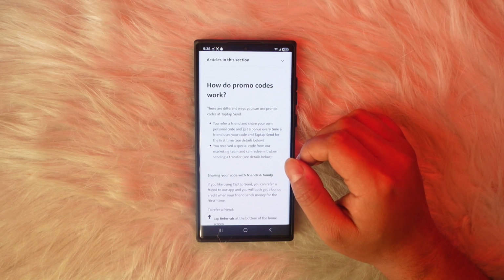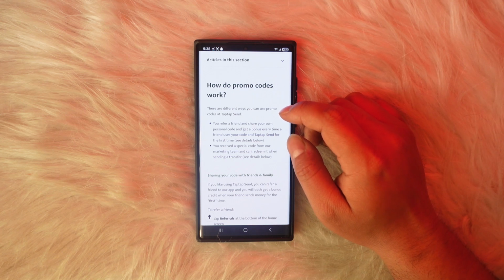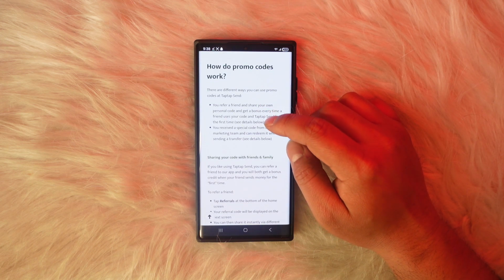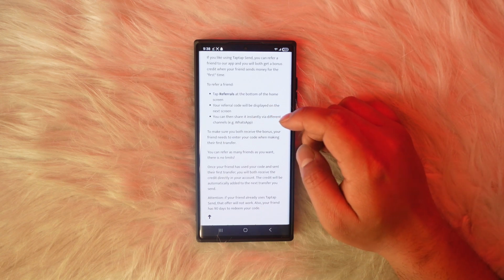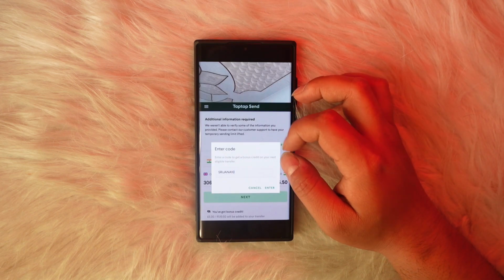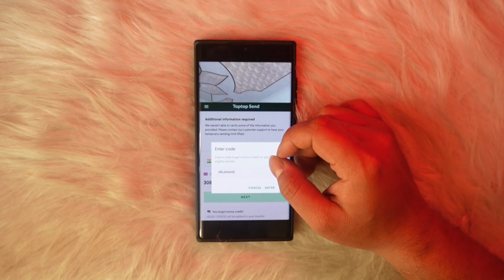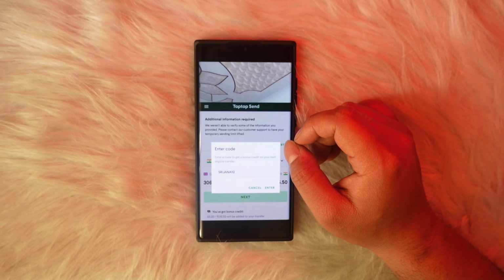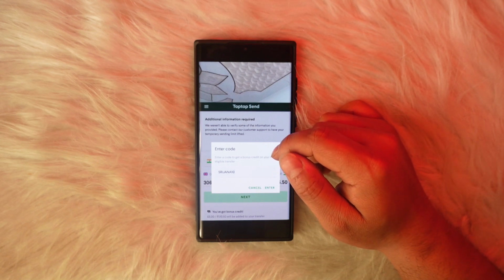How to Use a TapTapSend Promo Code for Your First Transfer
Open the Tap Tap Send app and begin a transfer. On the transfer screen, look for a section labeled "Enter code" or "Promo code."

Type the promo code into the field. The code may come from a referral from a friend or from Tap Tap Send's marketing team. Tap "Enter" or "Apply."

Once applied, the bonus amount (typically $5 to $10) will be added to the transfer. The discount applies only to the first transfer for new users unless otherwise specified. The final amount sent will reflect the promo code adjustment before completing the transaction.